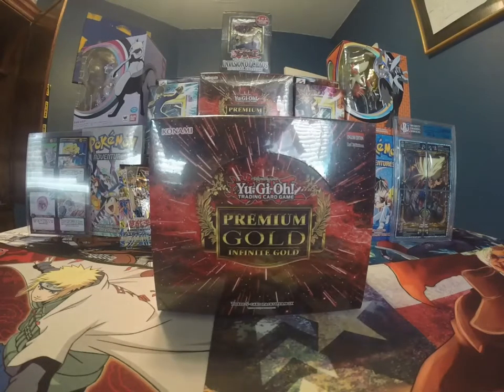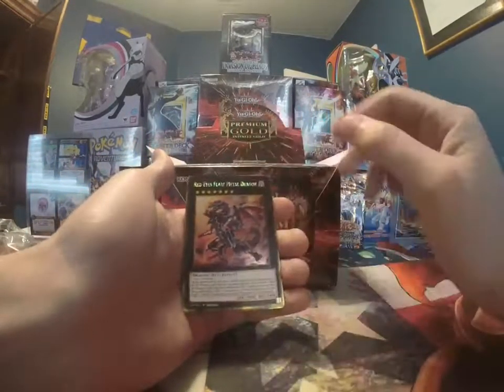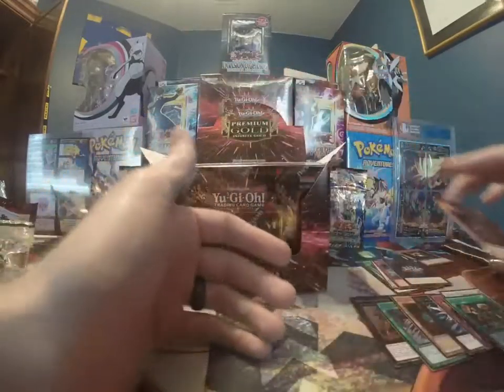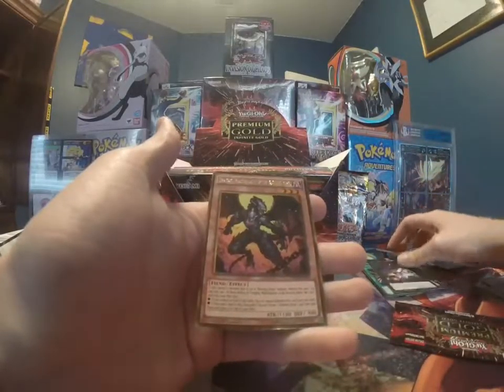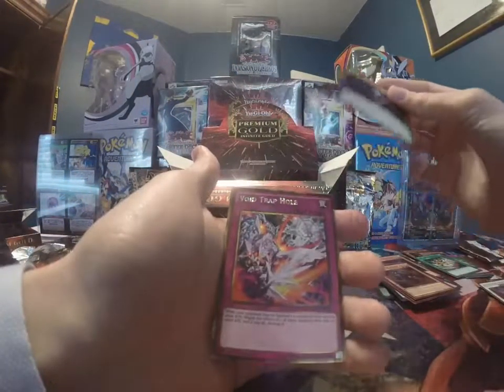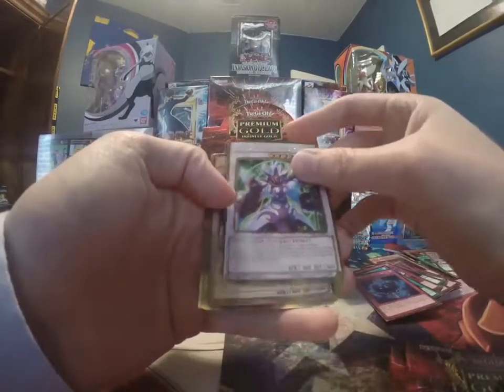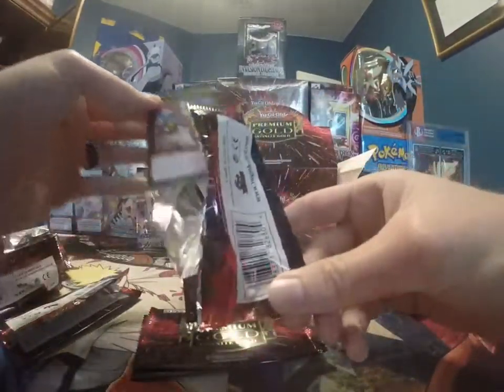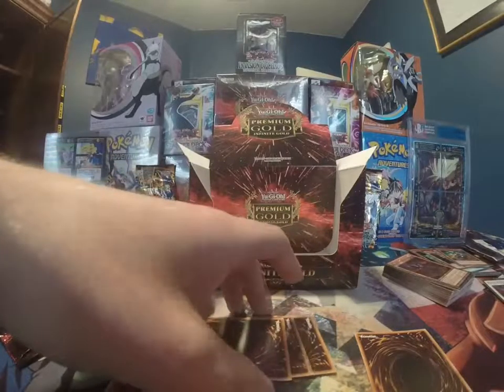Yugioh Gold Series Box Opening Part 1